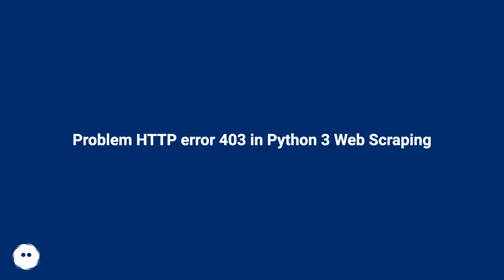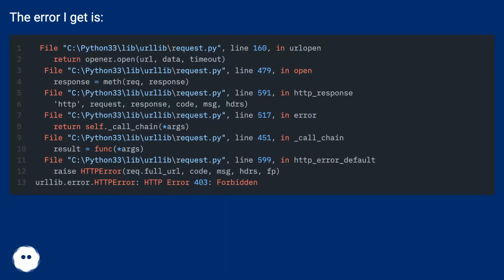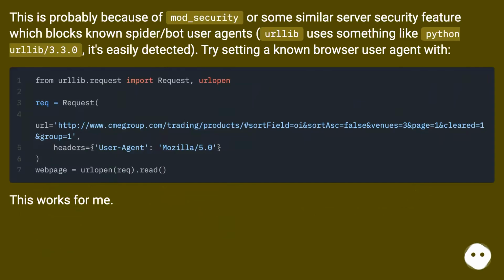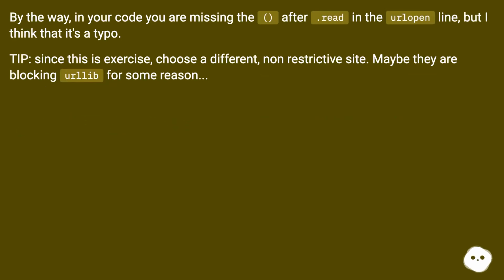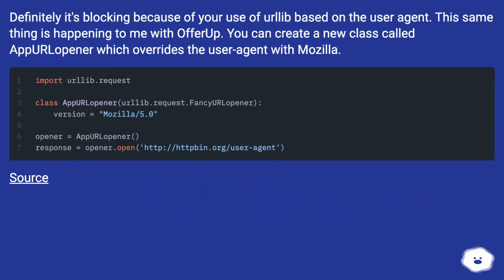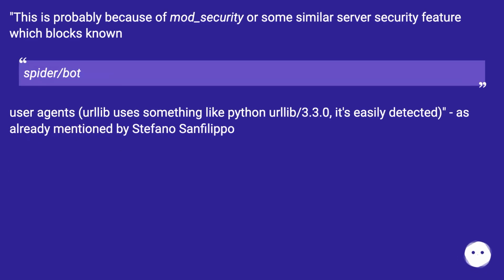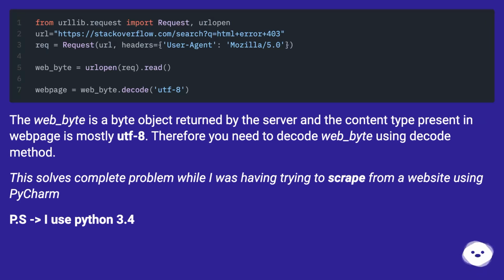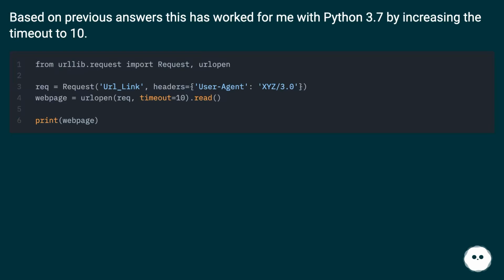Problem HTTP error 403 in Python 3 Web Scraping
Chapters
00:00 Problem Http Error 403 In Python 3 Web Scraping
00:49 Accepted Answer Score 365
01:33 Answer 2 Score 57
01:55 Answer 3 Score 27
02:40 Answer 4 Score 10
02:53 Thank you